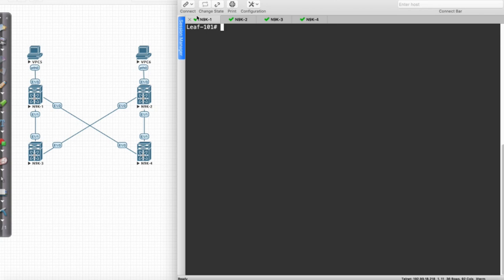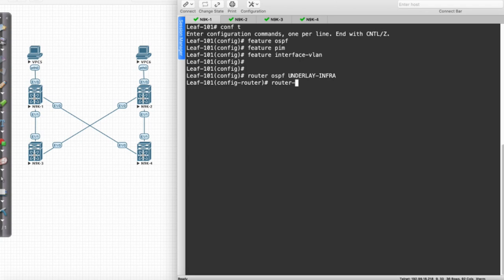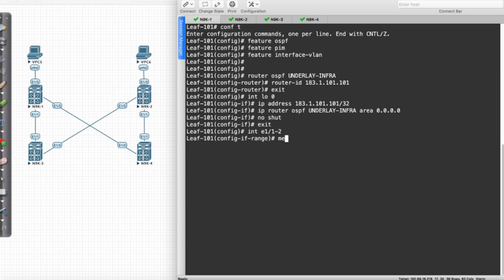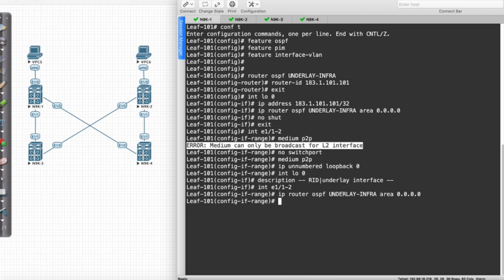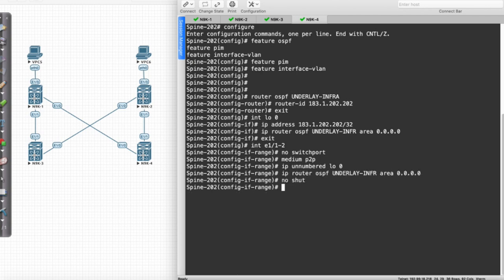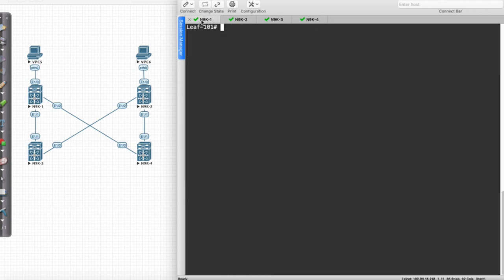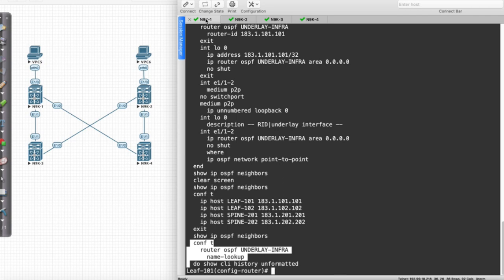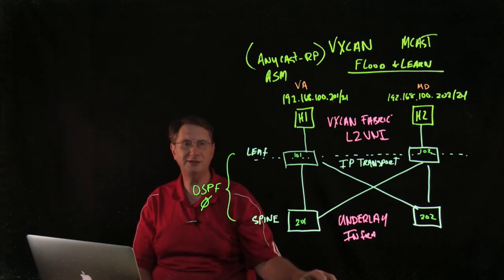VXLAN: Building the IGP Underlay